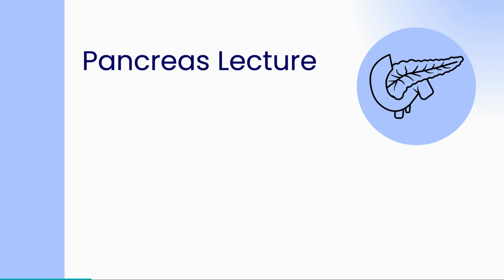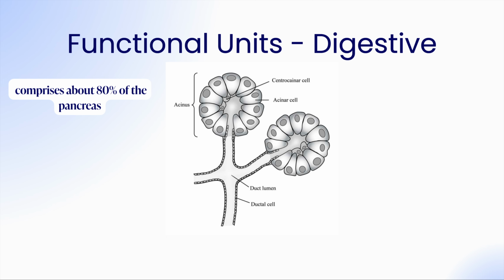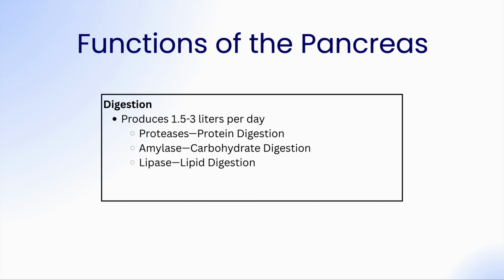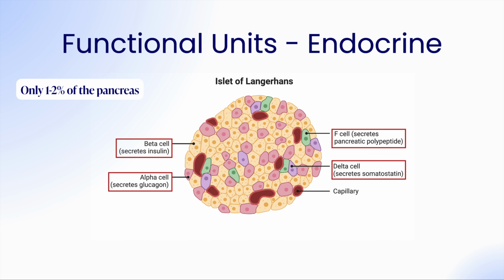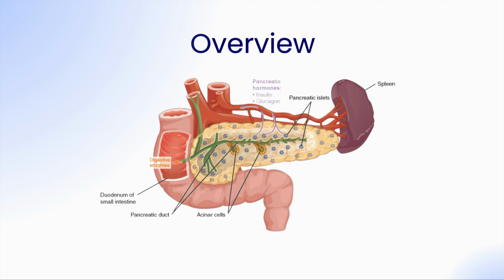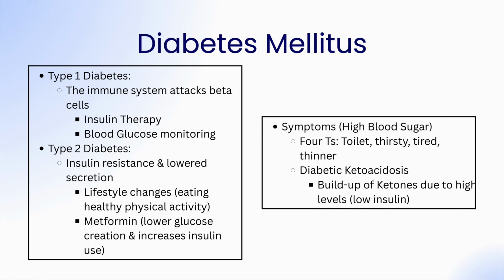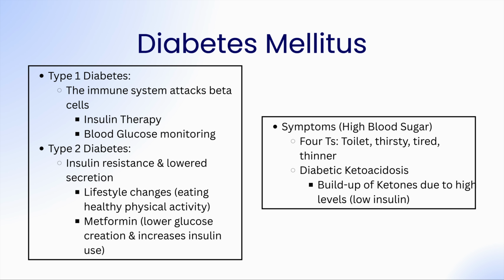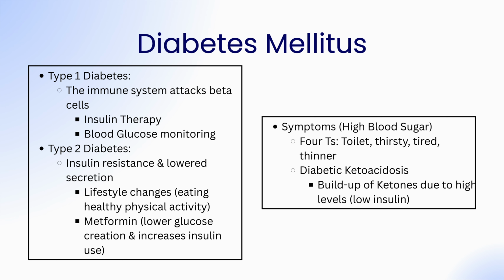Pancreas Lecture: Structure, Function, & Common Diseases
for this printable model and more!